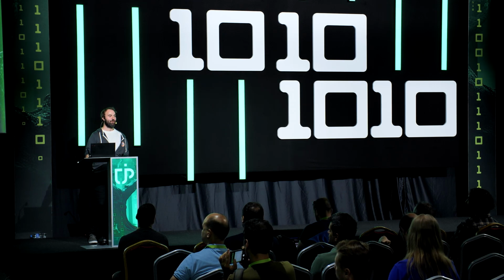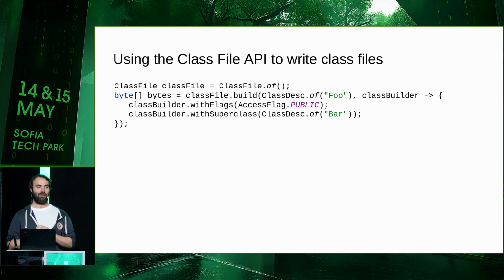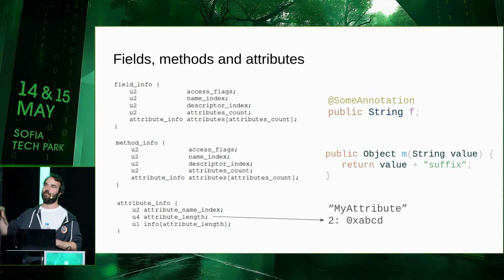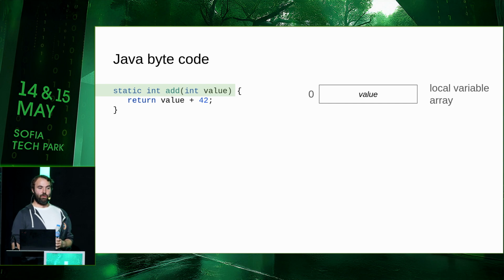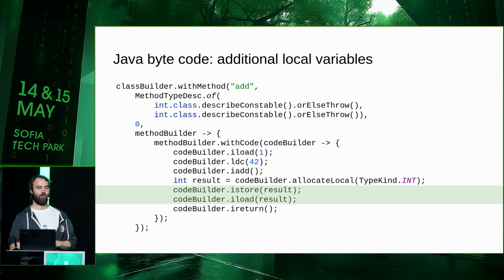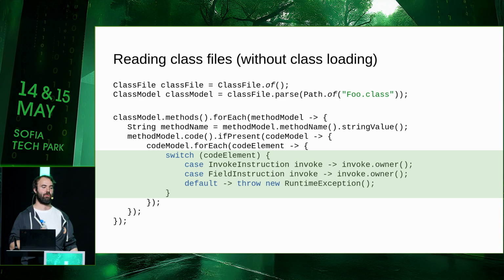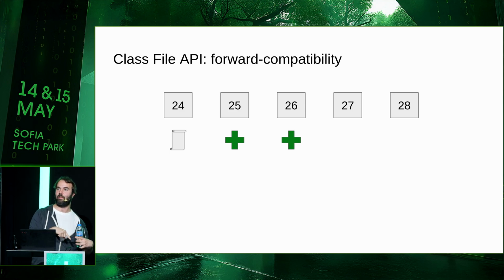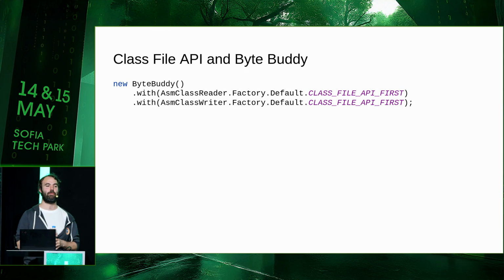Exploring the Java Class File API, Rafael Winterhalter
The Java Class File API marks a significant advancement in bytecode manipulation, offering a modern and streamlined approach for interacting with Java class files, that comes bundled with the JVM. This presentation provides an introduction to the Java Class File API, highlighting its key features and capabilities. We will compare it to ASM, the current de facto bytecode manipulation library, examining differences in design, usability, and performance. Additionally, we will analyze the potential impact of the Java Class File API on the Java ecosystem, including how it might influence the development of new tools, frameworks, and libraries, as well as its implications for existing ones that currently rely on ASM.